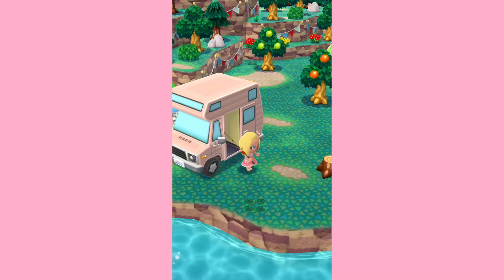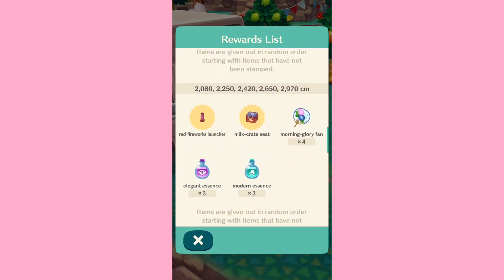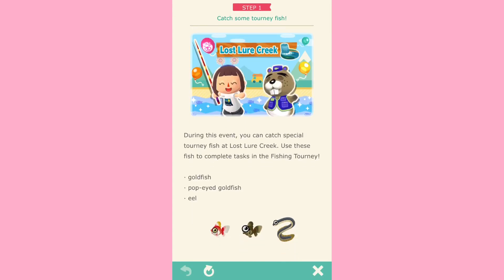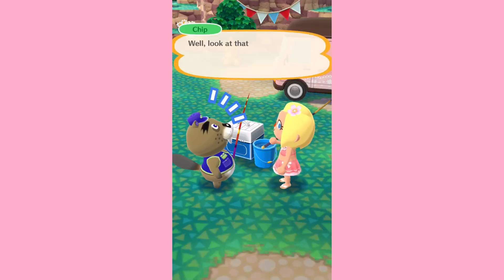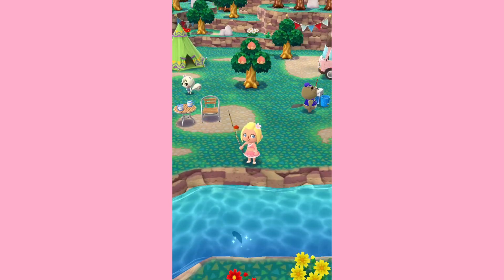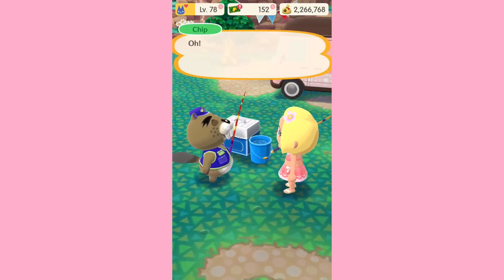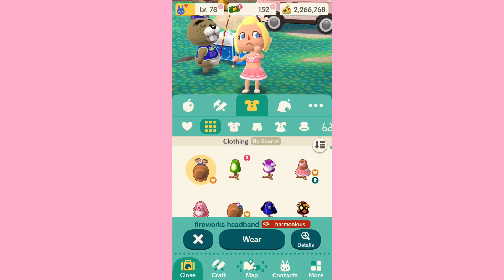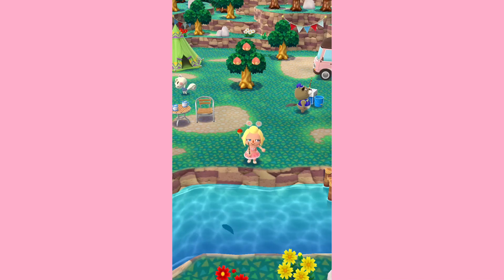Fishing Tourney Fireworks! | Animal Crossing Pocket Camp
What a cool fishing tourney! I can’t wait to decorate my campsite with fireworks!